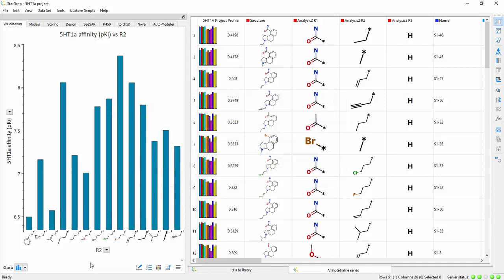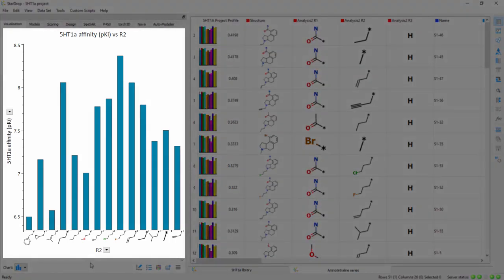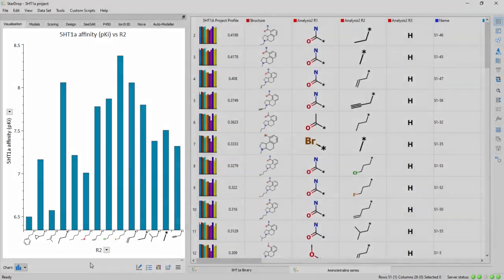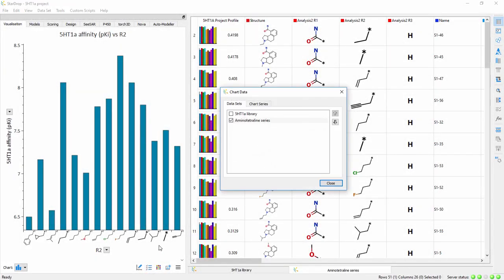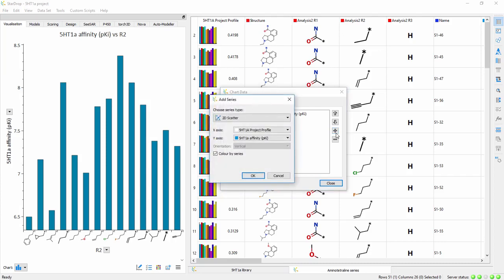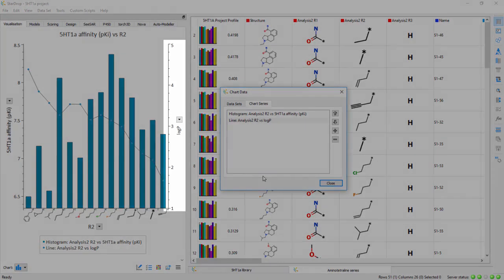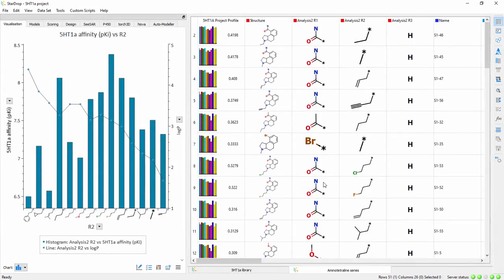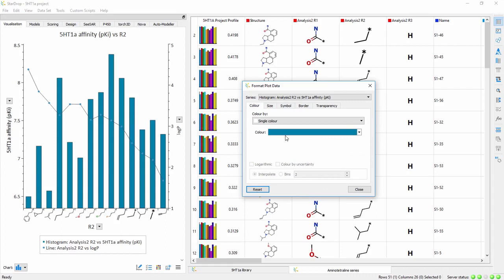Hints and Tips: Adding Multiple Series to a Chart in StarDrop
You can create very information-rich visualisations by plotting multiple series on a single chart. In this video, we'll show you how to make the most of data visualisation in StarDrop.